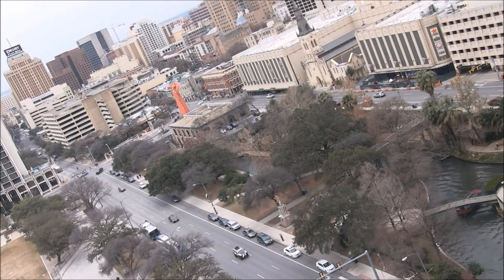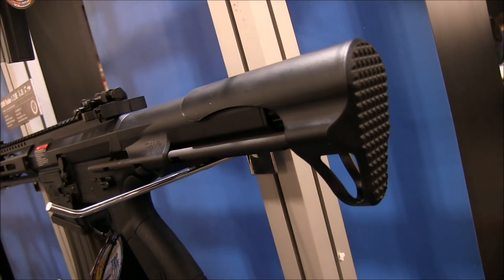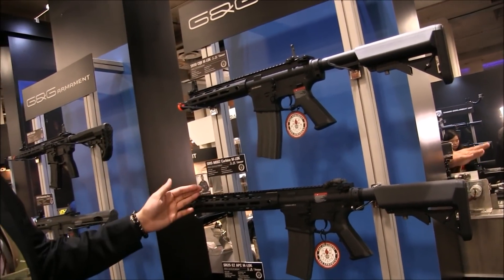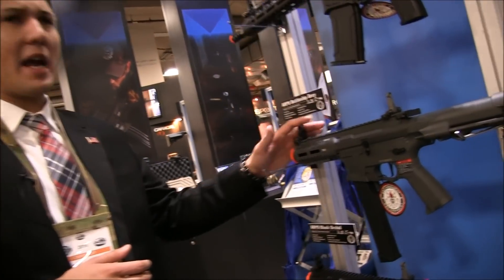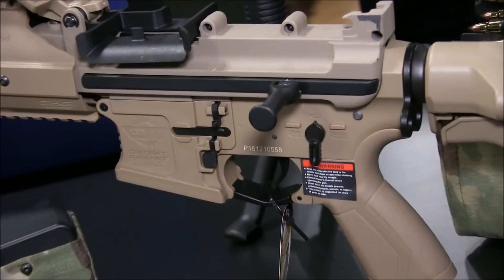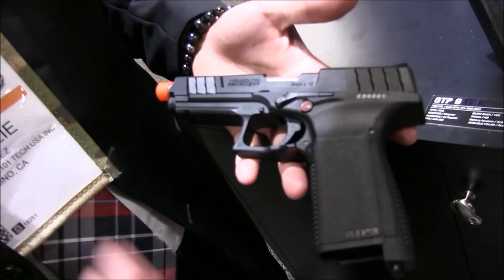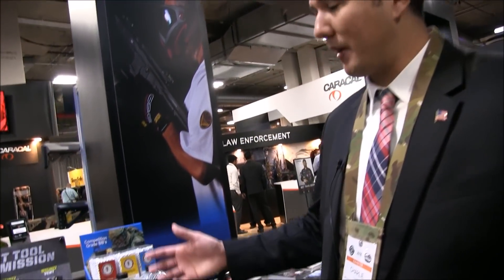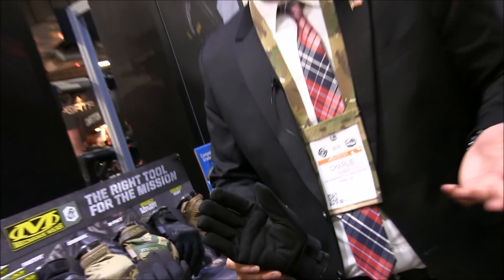G&G Combat Machine LMG, NEW L85, Pistols, and More - G&G